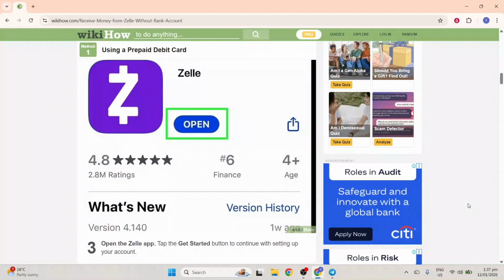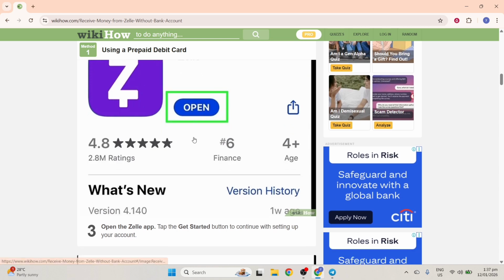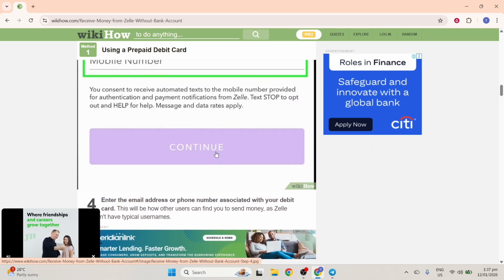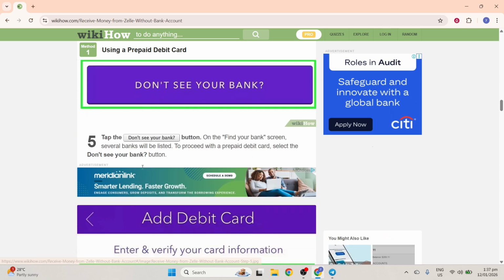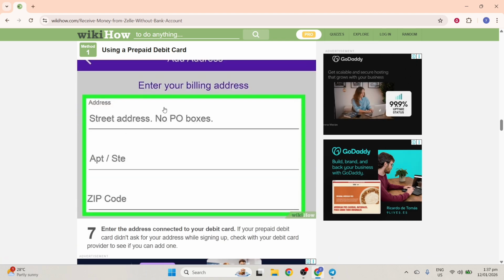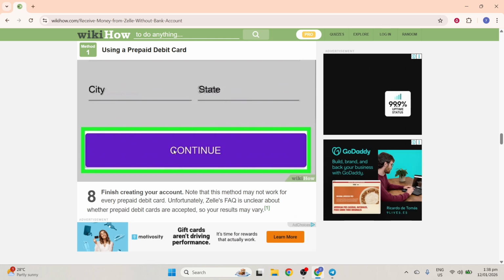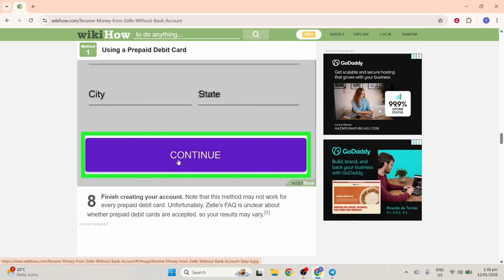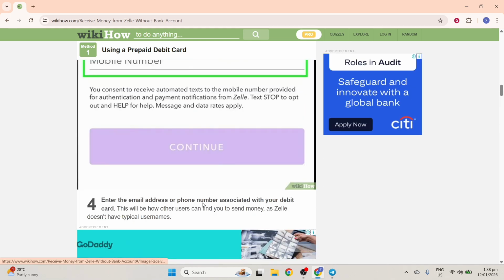How to Add a Debit Card to Zelle (Step-by-Step) (2026)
Send money easily 💳 This 2026 tutorial explains how to add a debit card to Zelle.
In this video, you’ll learn:
✔️ Supported banks and cards
✔️ Step-by-step setup
✔️ Verification process